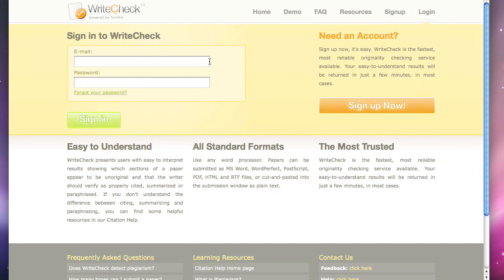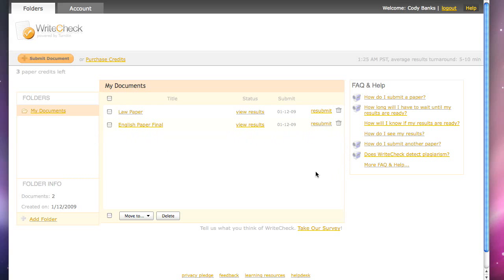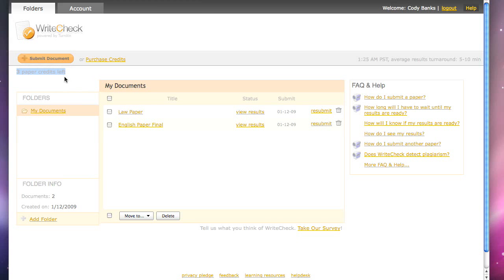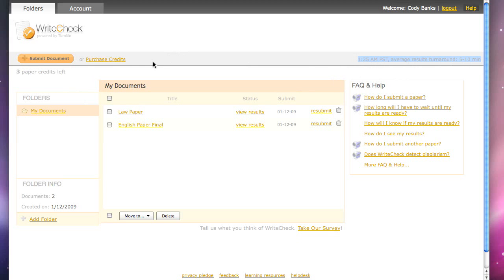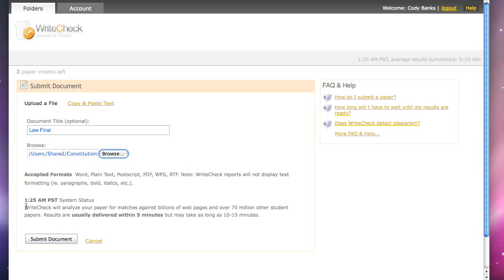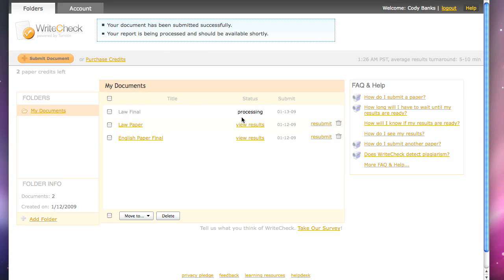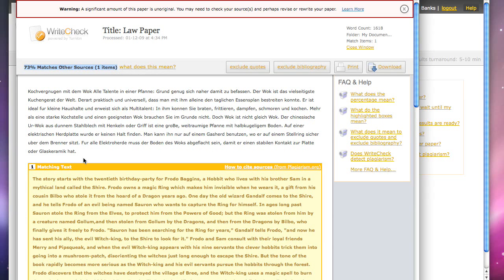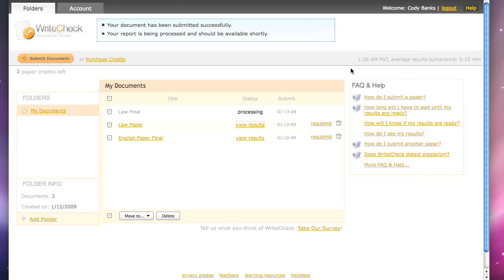WriteCheck - Plagiarism check powered by Turnitin